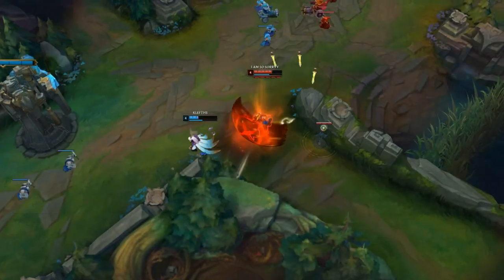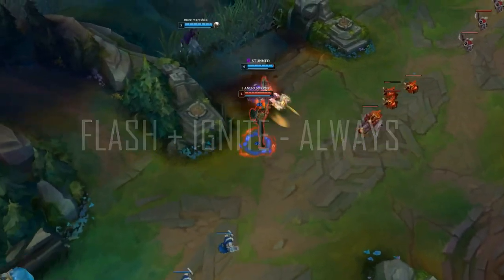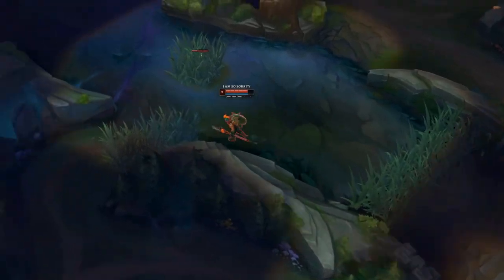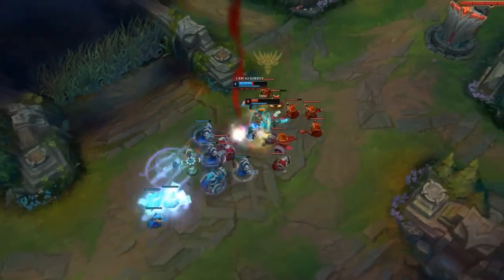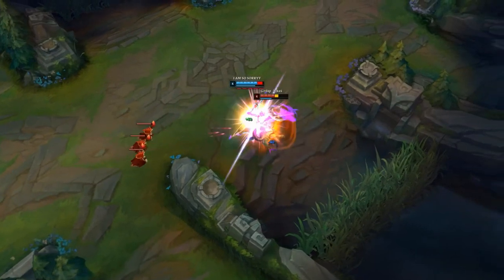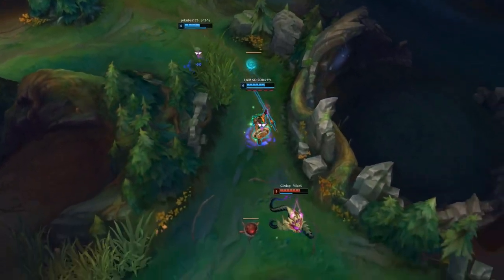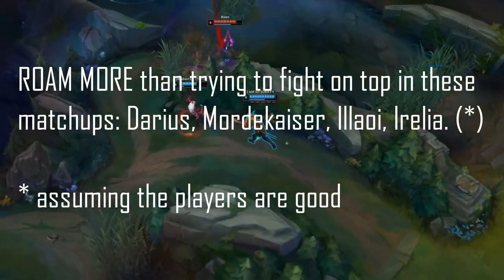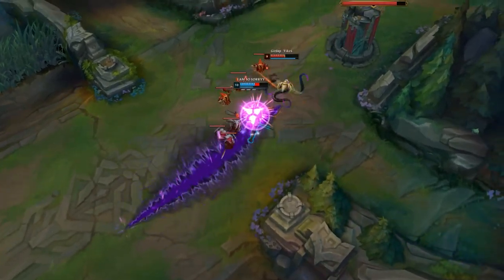SEASON 10 COMPLETE PANTHEON GUIDE - How to carry with Pantheon in UNDER 9 MINS - Pantheon Tutorial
► SONGS: -